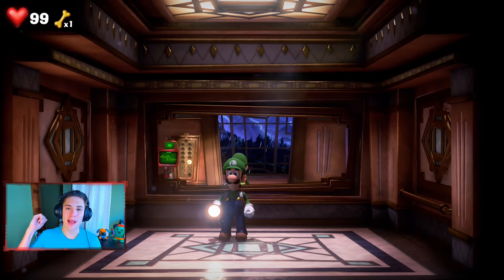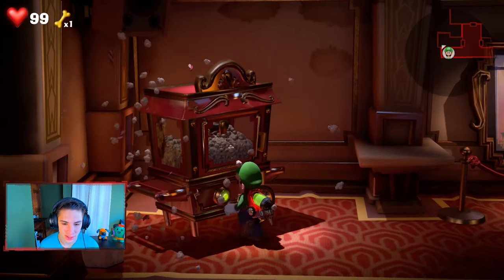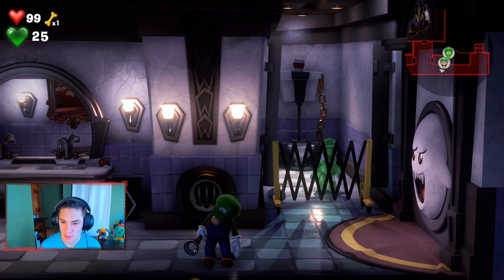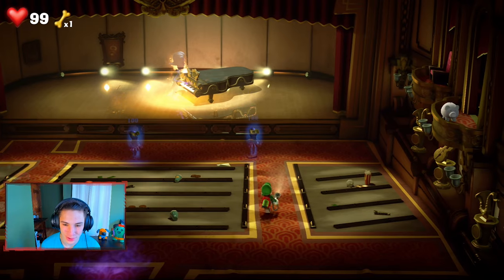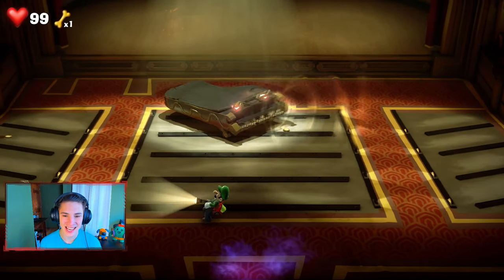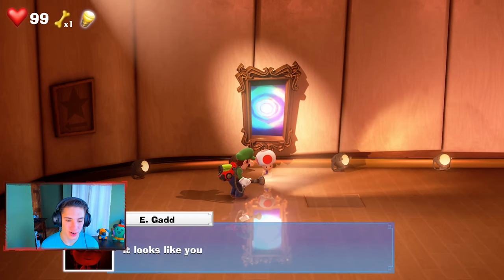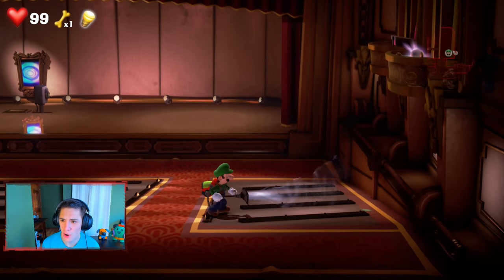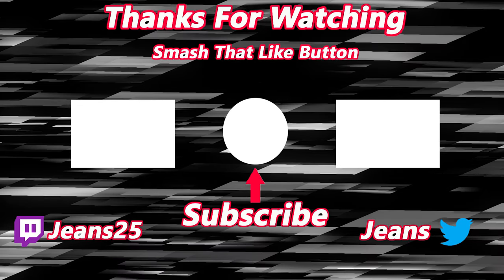Luigi's Mansion 3 - 100% Walkthrough Part 6 - Rescuing Toad and The Great Stage (4F)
Luigi's Mansion 3 100% Walkthrough Part 6! Starting and completing the 4th floor The Great Stage! Also collecting all the but one gem that we will get later! Also rescuing Red Toad and defeating our first boss!